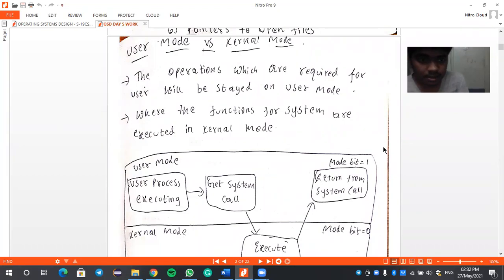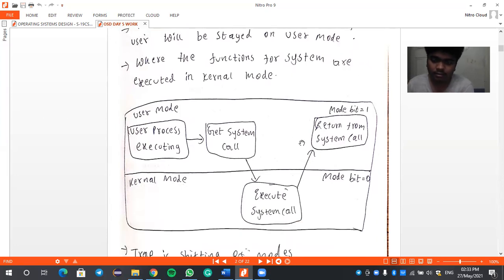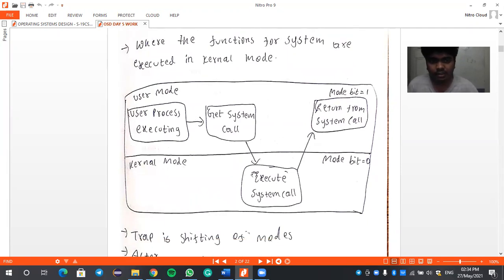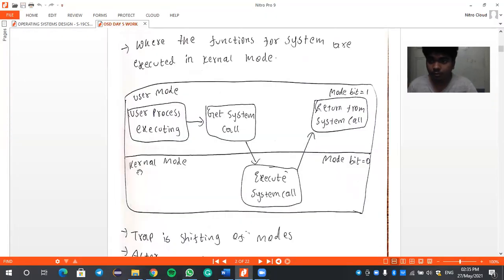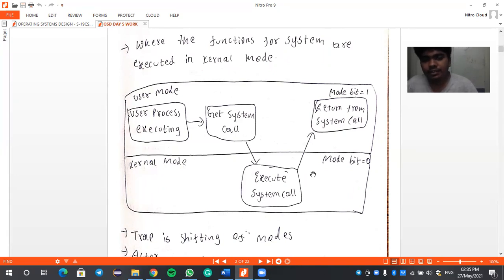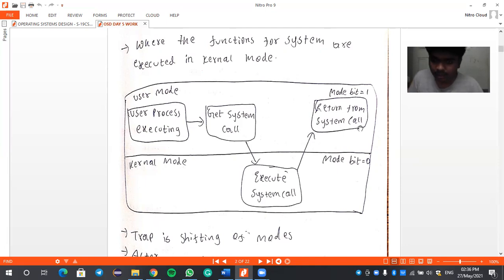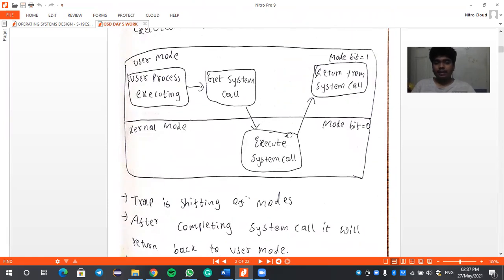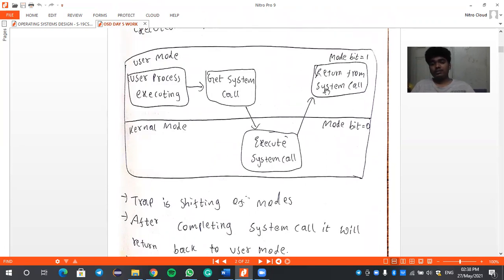5. OSD User Mode vs Kernal Mode